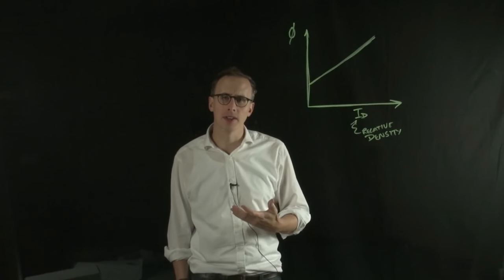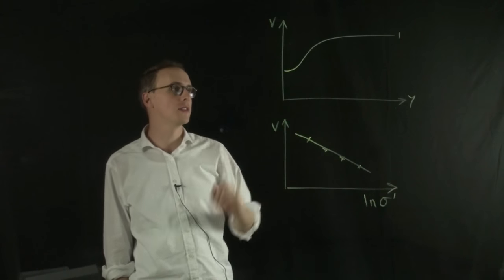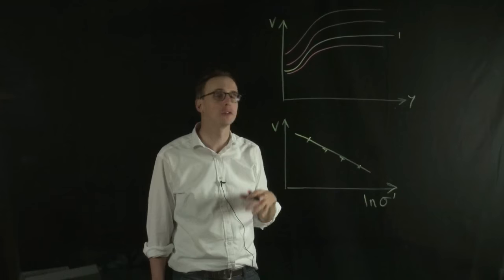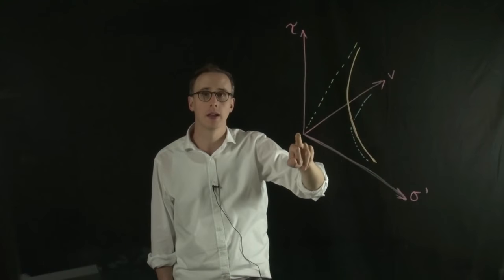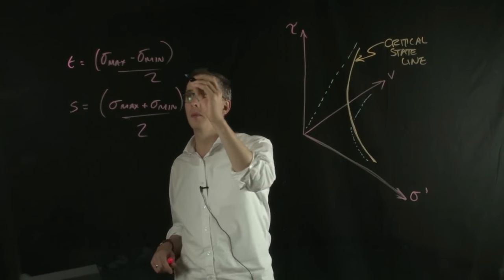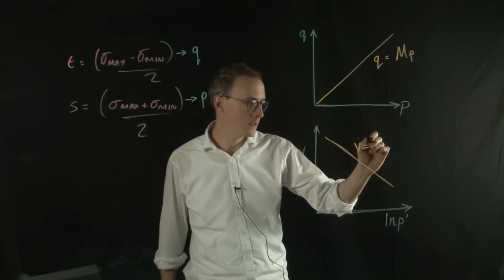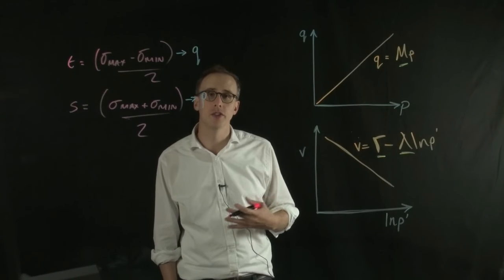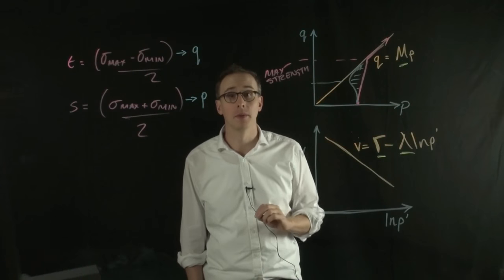Critical State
A brief introduction to critical state theory in soil mechanics